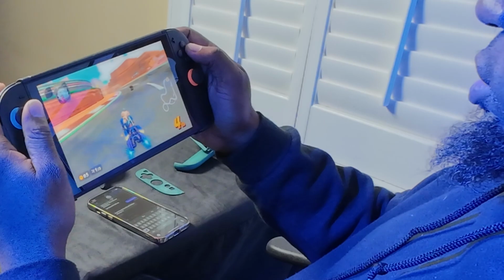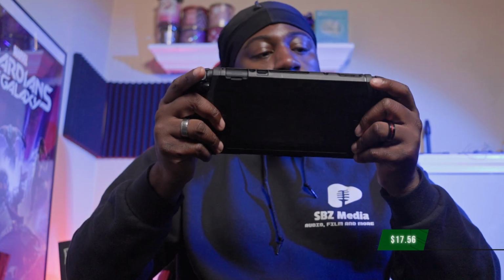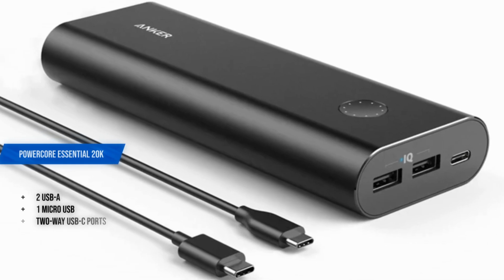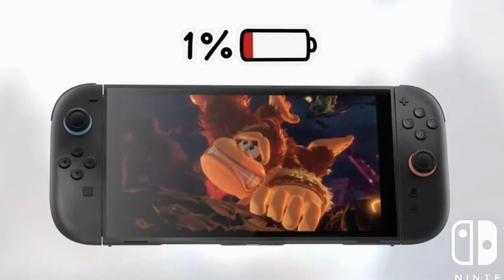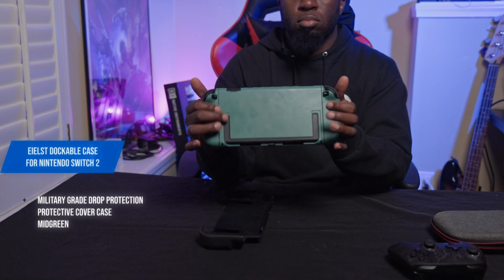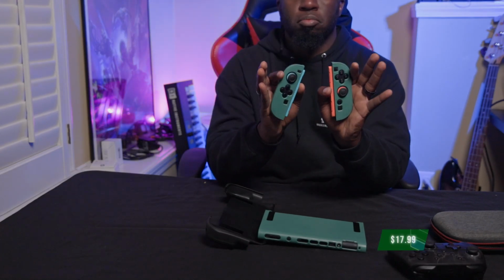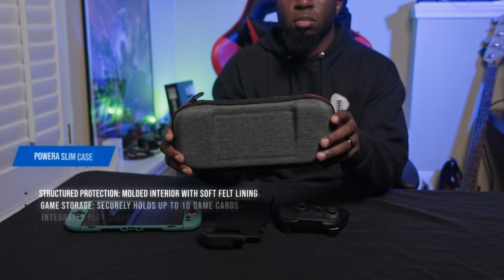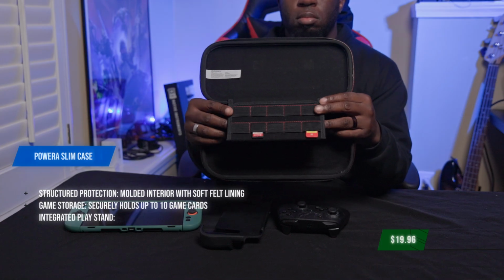How I Make My Switch 2 Feel Better Every Day!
⚓ Ahoy, mateys! In today’s adventure, I’m sharing "How I Make My Switch 2 Feel Better Every Day!" 🏴‍☠️ From daily tweaks to hidden tricks, I’ll show you the small things that make a big difference in keeping my gaming experience smooth and fun.

Whether you’re a fellow Switch 2 captain or just setting sail for the first time, you’ll find some treasures here to make your console feel brand new every day!
Products:
Grip:

Battery Pack

Customizable Case

Pro Controller:

📅 Streams: Tuesdays, Thursdays 6:45pm – plus Thursday YouTube content drops!